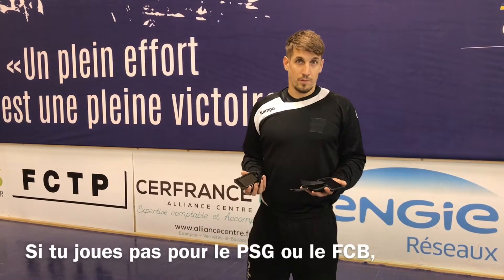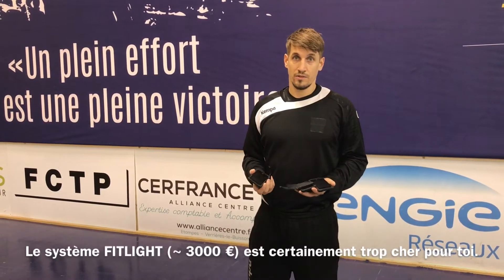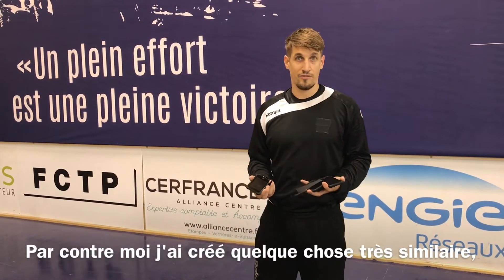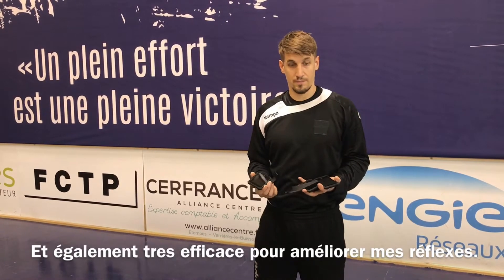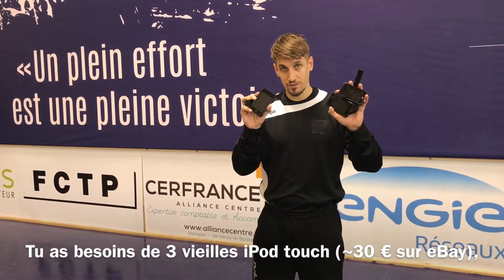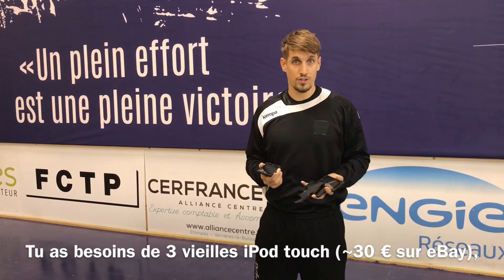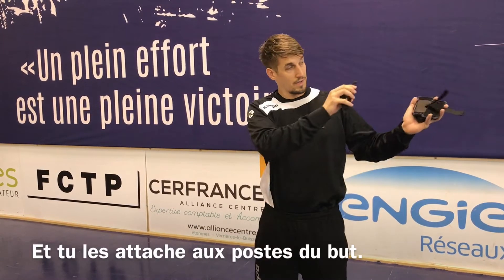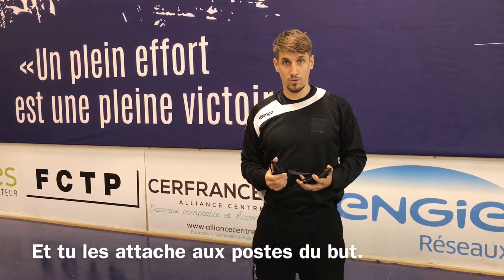Handball Goalkeeper Training - DIY FITLIGHTS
You don't have 3.500 € for some flashing lamps ?

Well the idea of the fitlight training system is amazing, but it's not effortable for our goalkeepers out there. So be creative and build your own training equipment !

All you need is 2 (or more) iPod touch and some motivation to train harder than other goalkeepers !